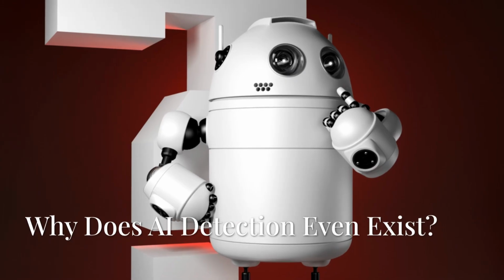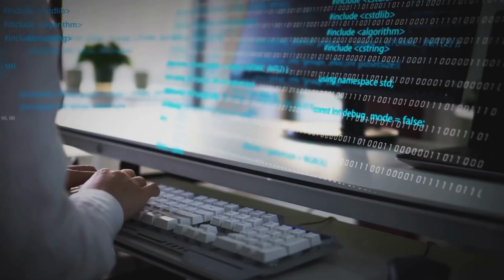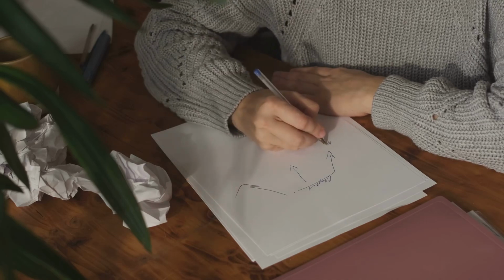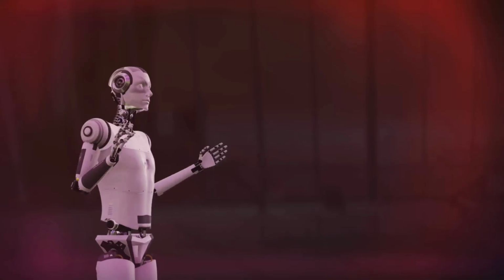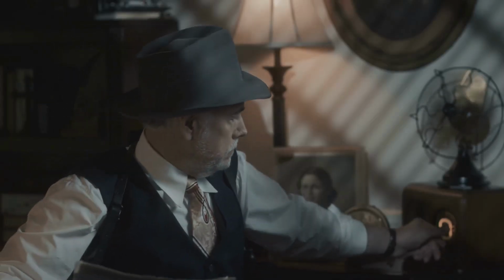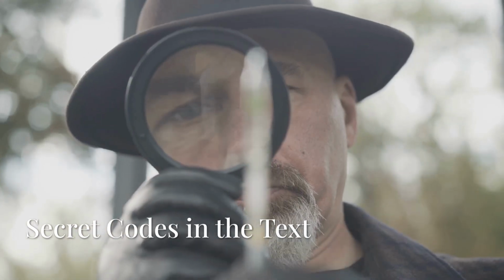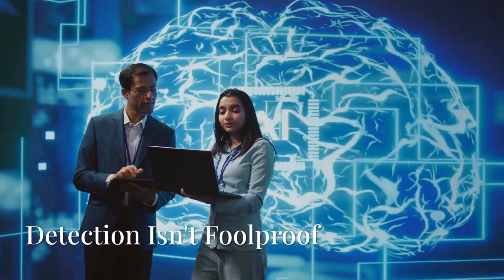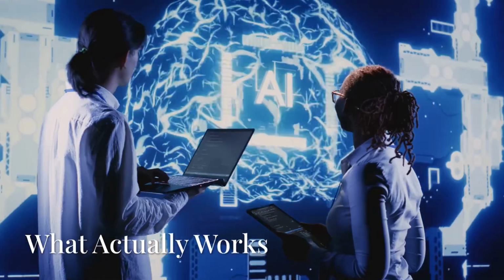How AI detection works/how to bypass it 🥰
Just an AI teaching you how to use AI to trick AI😇